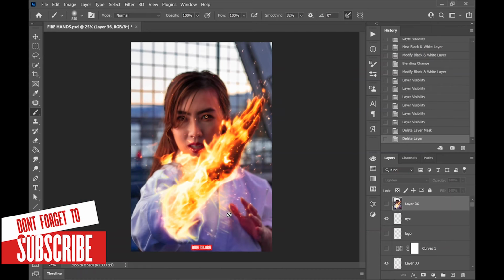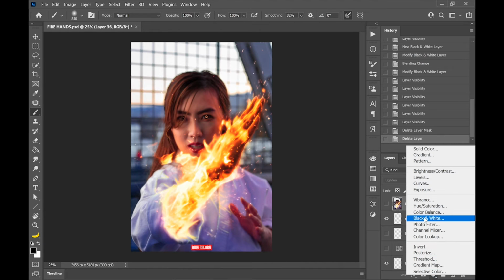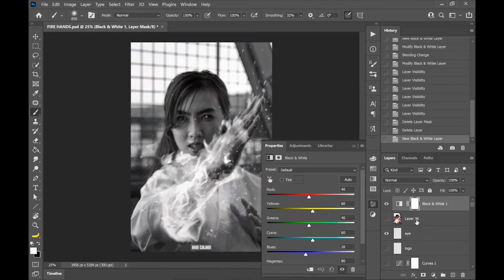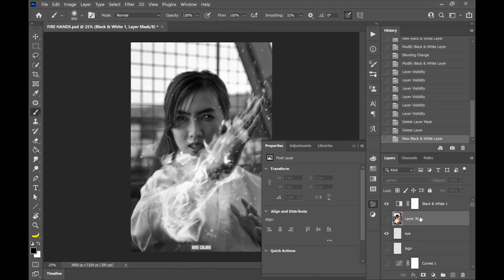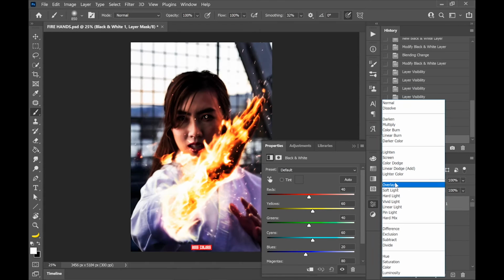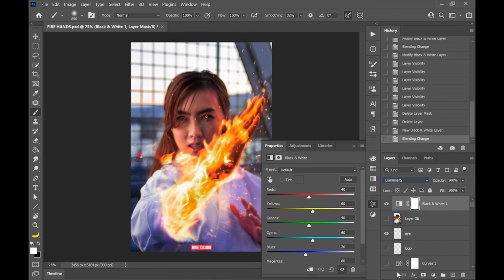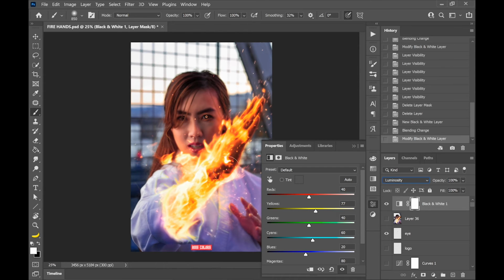how to control luminosity - Photoshop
control  luminosity - Photoshop
how to control the luminosity of your images - photoshop tuturial.
beginers tut for anyone who want to start.